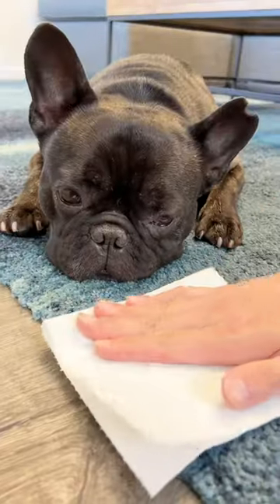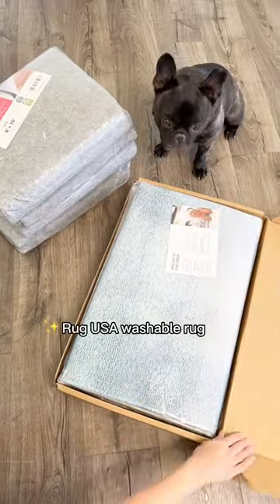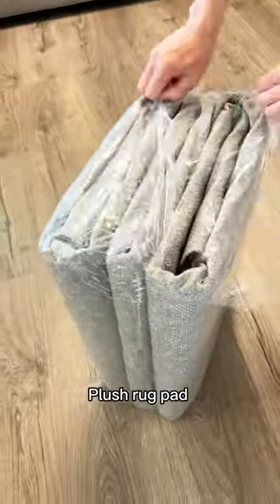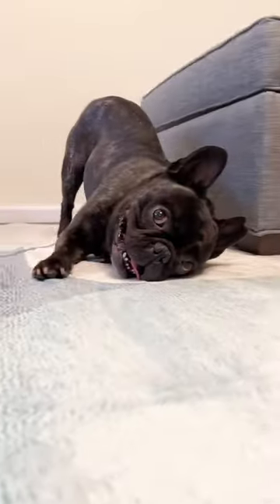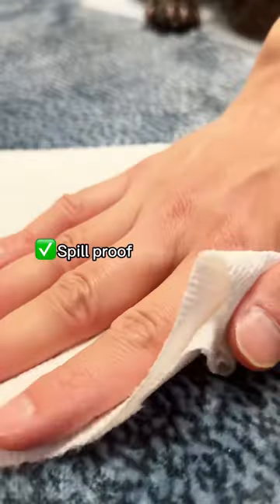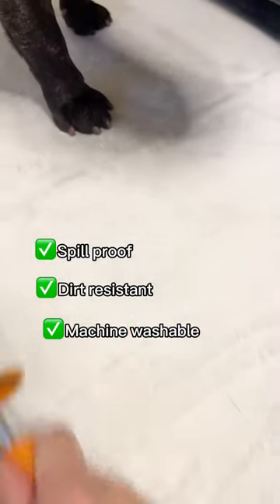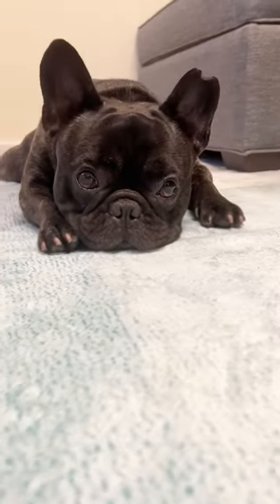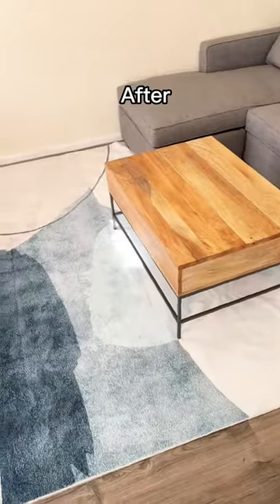Paws up for my human! She switched to USA 'cause their rugs are not only stylish but also washable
Paws up for my human! She switched to USA 'cause their rugs are not only stylish but also washable. Now, I can play without any worries!

• Amazon Storefront